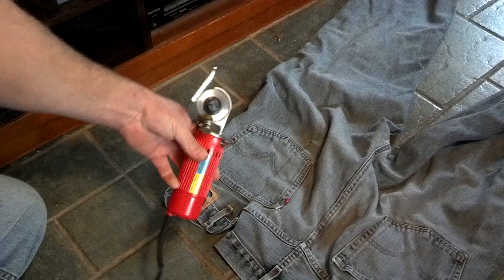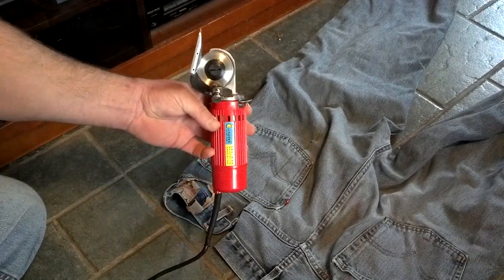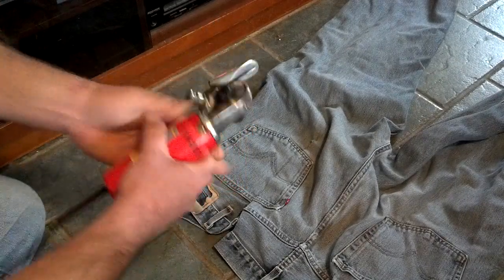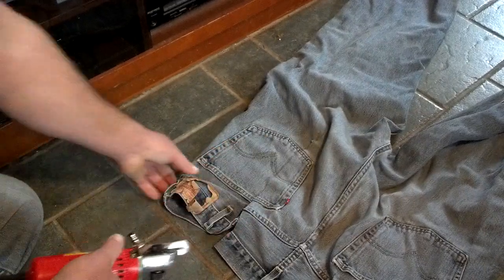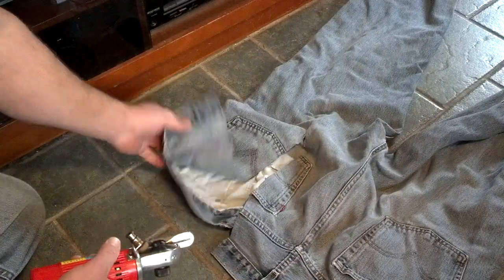Eastman Chickadee Rotary Shear Cutting a Pair of Jeans FS423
This video demonstrates an Eastman Chickadee Rotary Shear cutting through a pair of jeans. Serial number FS423